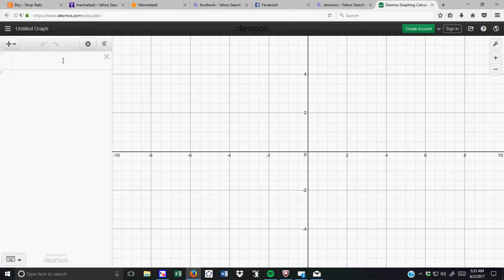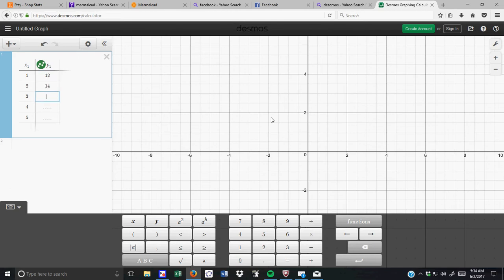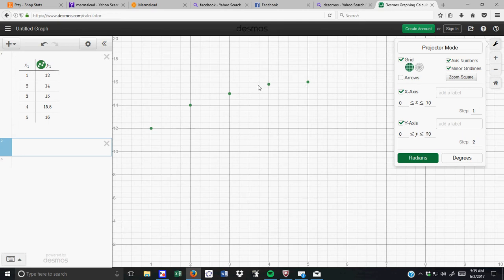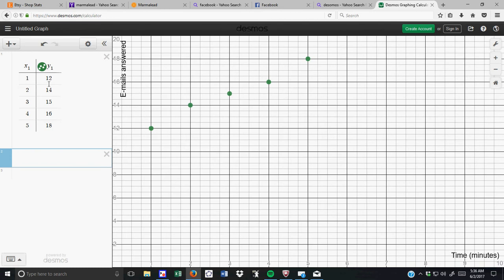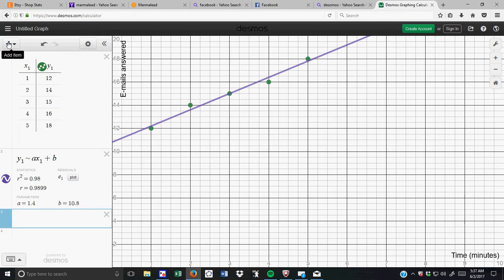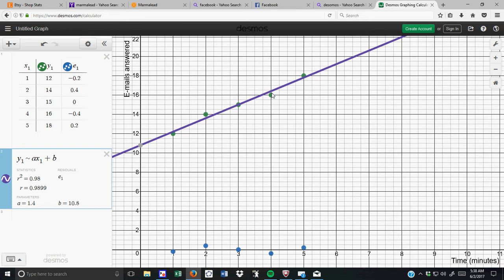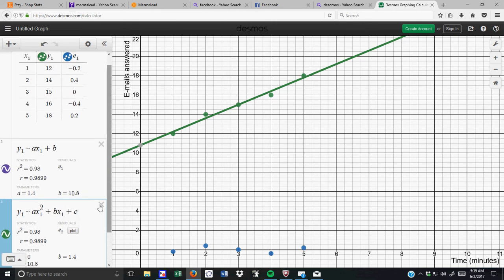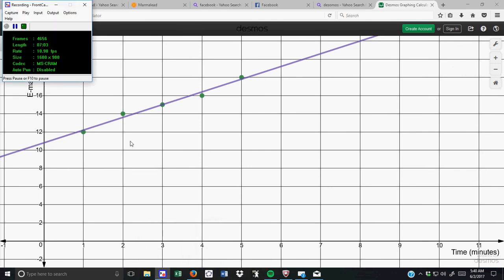Linear regression using Desmos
This video demonstrates how to use Desmos to plot a scatter graph. It also shows how to write the linear regression equation, looks at residual plots, and the line of best fit.